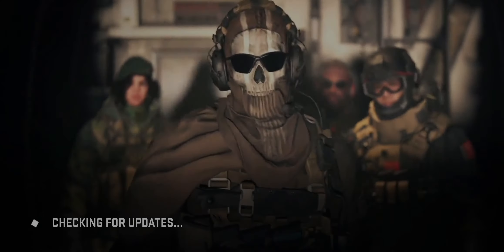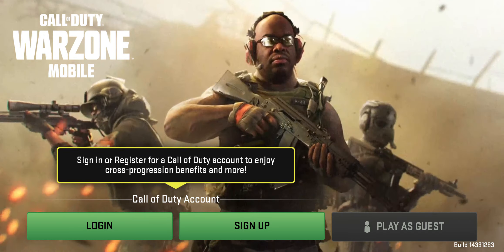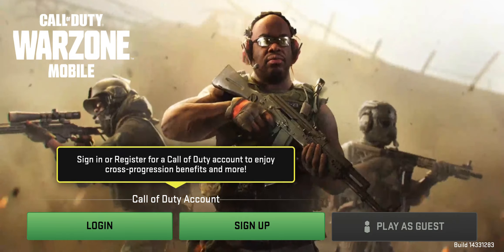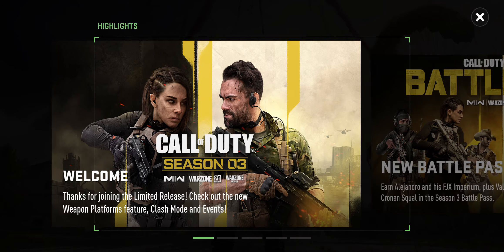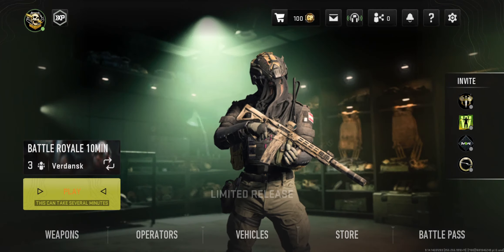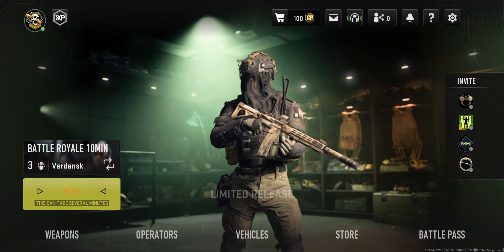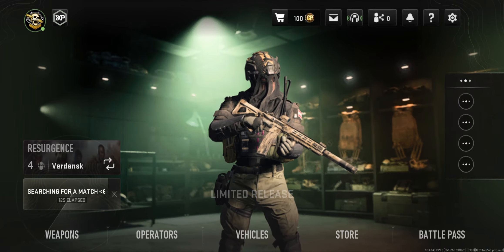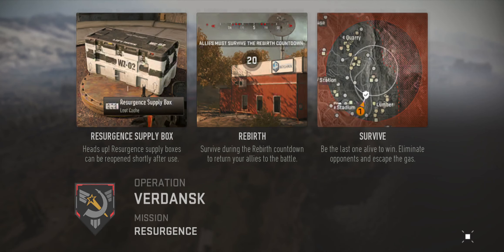Does Warzone Mobile NEED a VPN? - Play Warzone Mobile WITHOUT a VPN!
Does Warzone Mobile NEED a VPN? - Play Warzone Mobile WITHOUT an VPN! In this video i will answer the question if u need a vpn to play warzone mobile. And also explain if its possible to play warzone mobile without a vpn! Spoiler: Its all possible, watch the whole video on how to play warzone mobile without a vpn. I hope this warzone mobile video helps u guys out. If u have any questions make sure to leave them down in the comments below and i will respond as soon as i can!

About COD Warzone mobile:

Call of Duty: Warzone Mobile is ushering in the next era of Call of Duty franchise with the highest quality Battle Royale mobile game experience, featuring authentic Call of Duty: Warzone style combat, weapons, movement and vehicles.

Discover epic maps like the iconic Verdansk and unique, fun gameplay allowing for up to 120 live players in a match. Powered by unified Call of Duty technology, players can use social features like friends, chat channels and Battle Pass across platforms for a truly connected multiplayer FPS game experience.